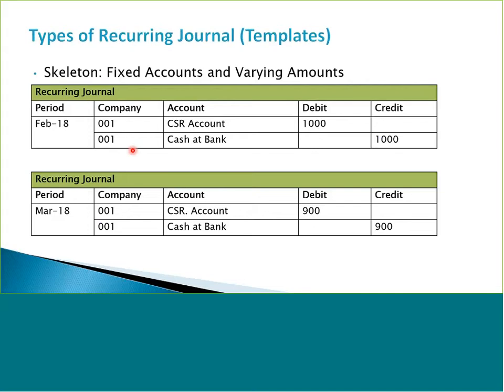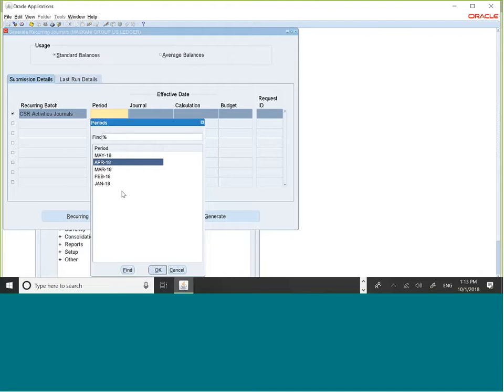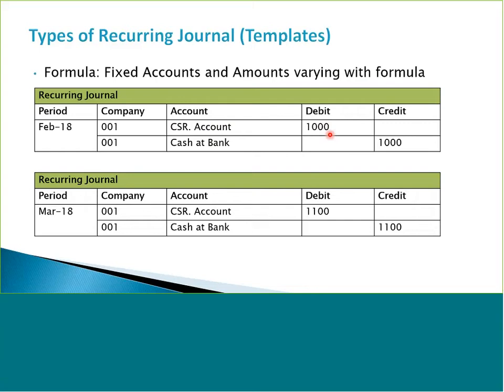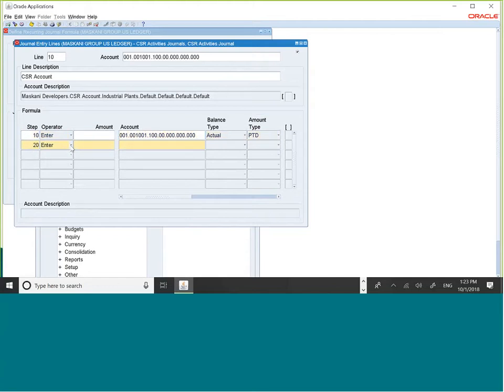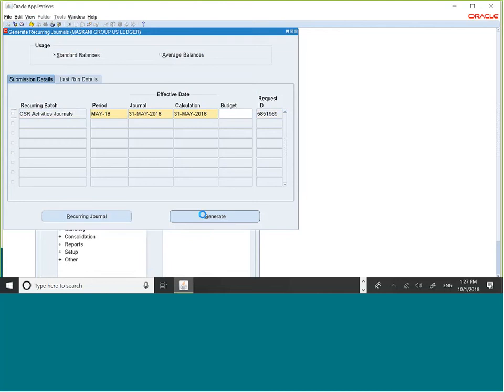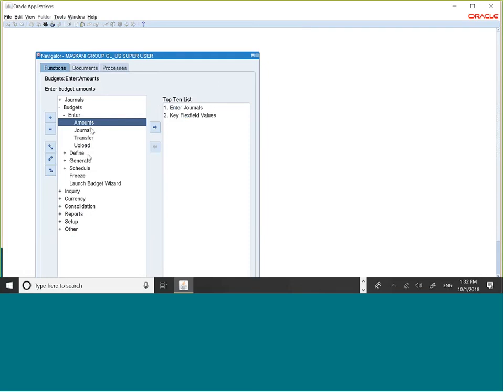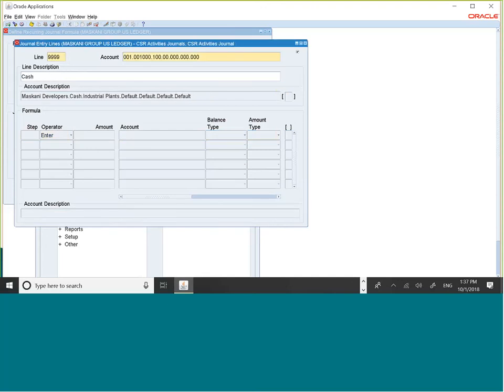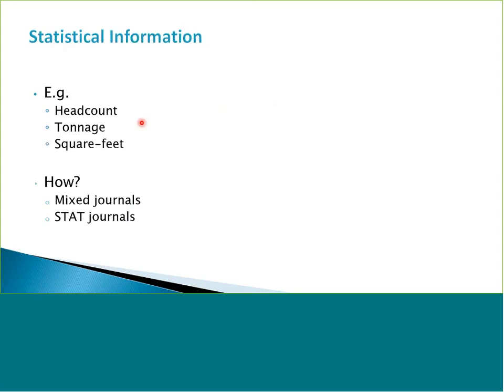LESSON 14.0: GL_Creating Recurring Journal Templates